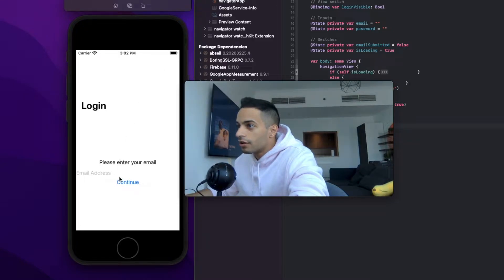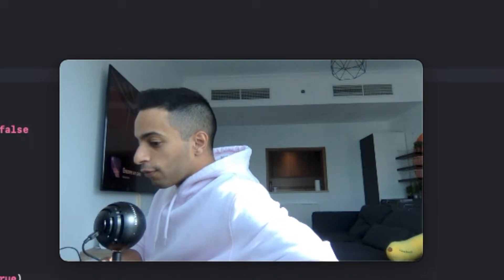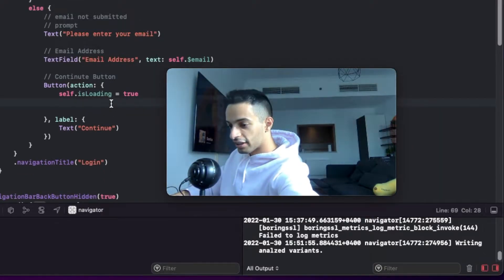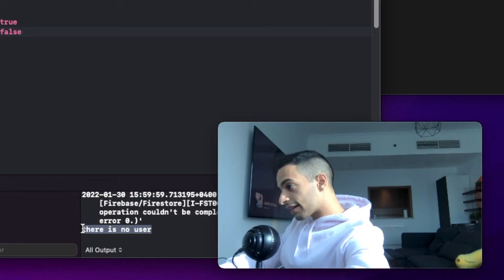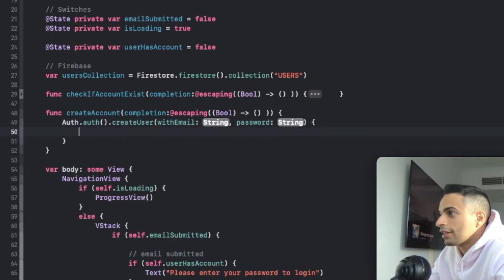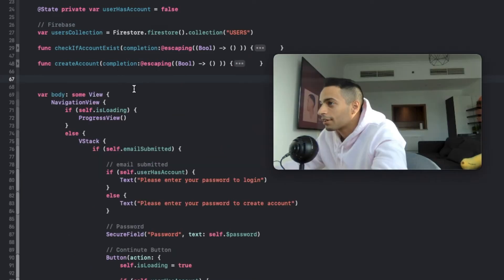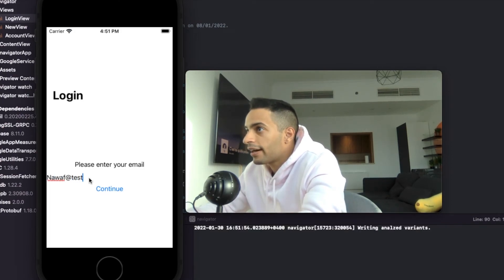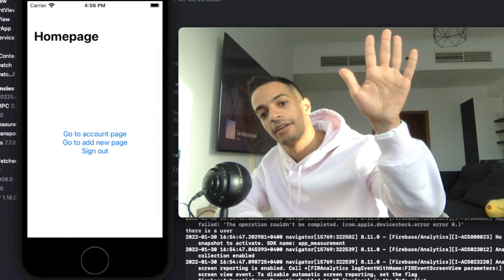Creating a SwiftUI Login Page that Checks for Existing User using Firebase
We're creating one of those fancy login pages, that asks you for the email first to check if you have an account... and THEN it will show you on of the following:
1- Enter your password to login (if you have a user)
2- Enter your password to register (if you don't have a user)

All of the user backend stuff here will be managed by Google Firebase Cloud provider, learn how to set it up on IOS here: